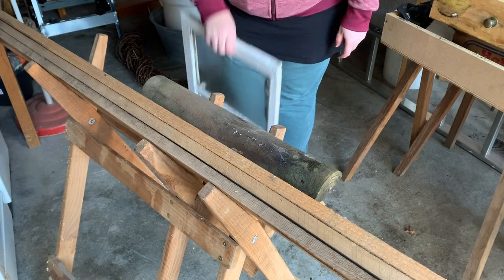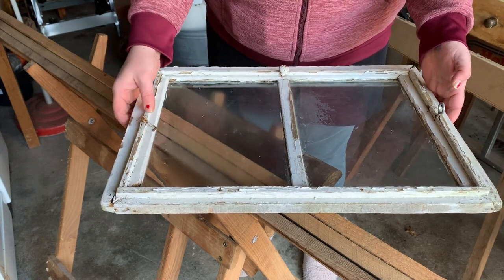Building a cold frame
I wanted to do some gardening, but it's too January to do any gardening, so I built a cold frame. Once it's spring I'm going to garden so hard.